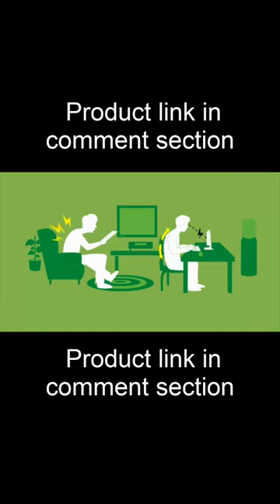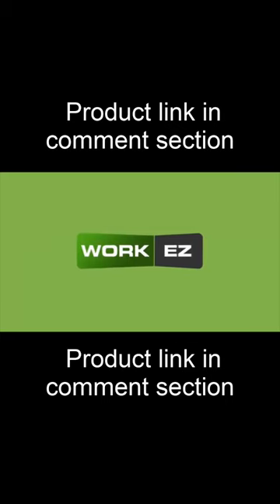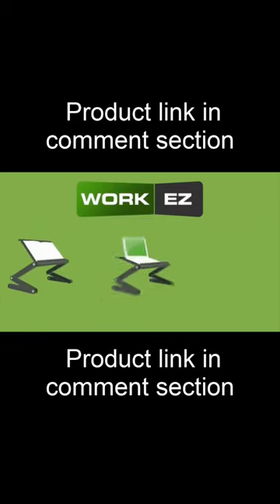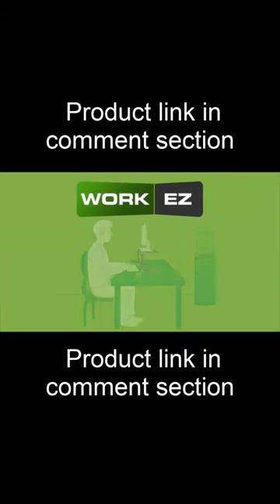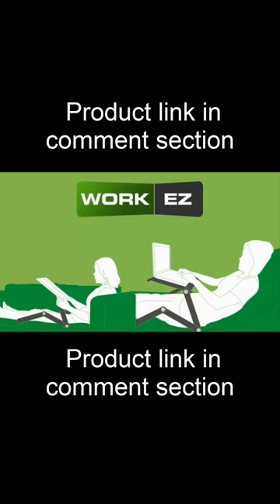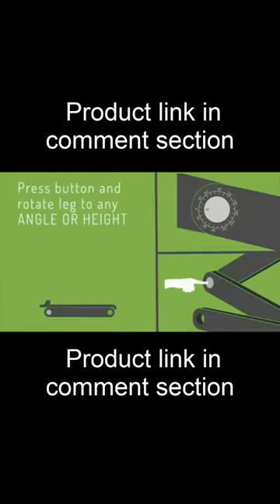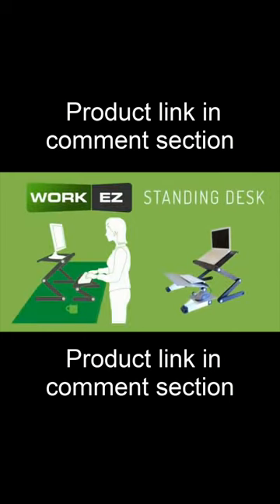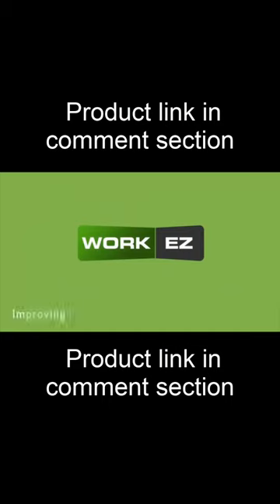Aluminum Lap Desk for Bed Couch tray holder folding height tilt angle cooling cooler#shorts